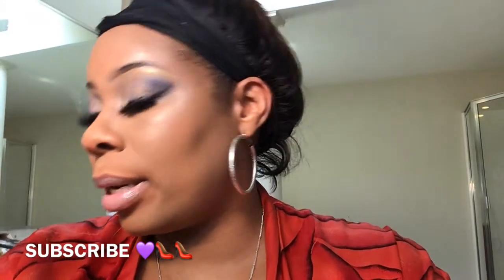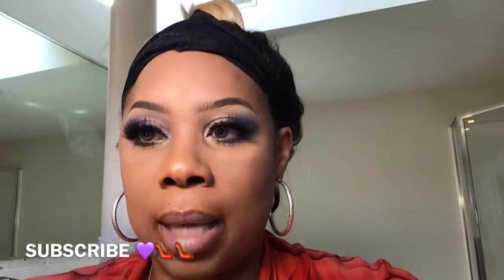Luminess Air Airbrush Makeup System Tutorial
Face Pearlessence coconut Primer,Cargo foundation in 60, cheerleader from benefit in bronze, Bag gal mascara by benefit, Pat McGrath lip gloss lust line in astral moon flower, Lilly lashes in 3D in Mykonos. Thank for all the support.